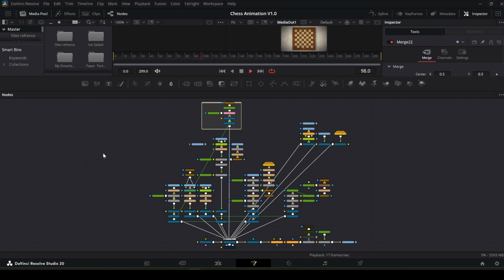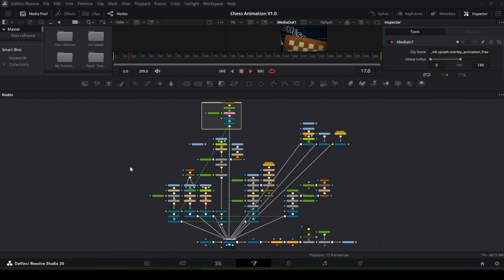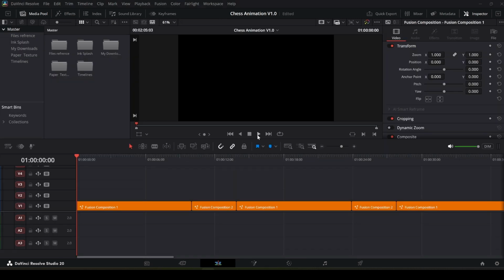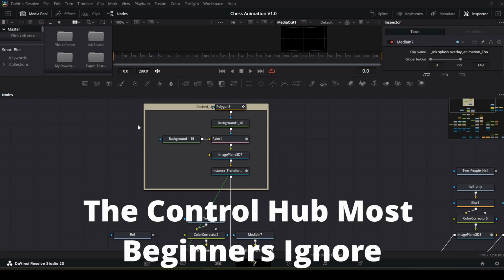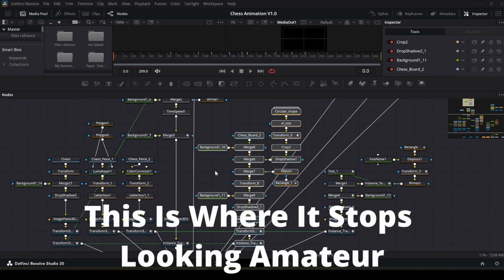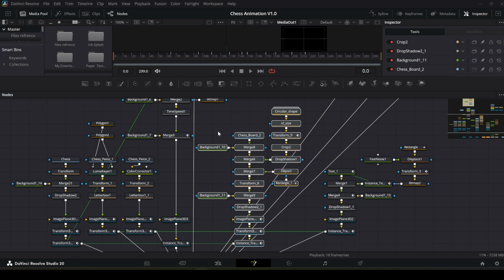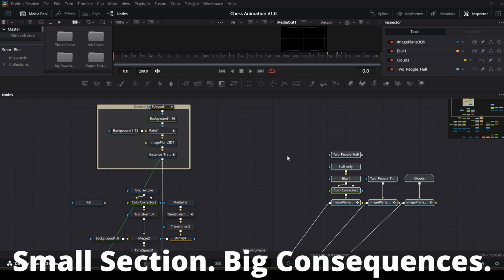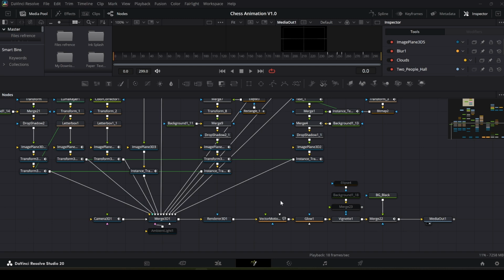This “Simple” Chess Intro Animation Took 100 Nodes… Here’s Why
If you liked this Video, please check also:
How to Make a Liquid Glitch Loop in DaVinci Resolve (No Plugins)

💬📌 I’m breaking the node graph into clear clusters so you can read it without getting lost.

In this video “This ‘Simple’ Chess Intro Animation Took 100 Nodes… Here’s Why”, I’m not rebuilding the intro from scratch, instead, I’m showing the final node graph overview and breaking it down into easy, readable clusters so it starts making sense.

⏱️ Chapters:
00:00:00 This Isn’t Just an Intro… It’s a System
00:01:37 No, We’re NOT Building This From Scratch
00:02:55 It Looks Terrifying. It’s Actually Modular.
00:04:52 The Control Hub Most Beginners Ignore
00:05:54 Where Raw Assets Become “Designed”
00:07:01 This Is Where It Stops Looking Amateur
00:08:06 The Secret to Reusable Intros
00:09:15 Small Section. Big Consequences.
00:09:59 One Wrong Merge… And It All Breaks

I have downloaded these source materials from freepik, pixabay and Ink Splash is from YouTube, and the last Images of 2 players playing chess is Ai Generated (Gemini)

Sources have been credited. We follow fair-use best practices. This video uses news footage and graphics for commentary and analysis.